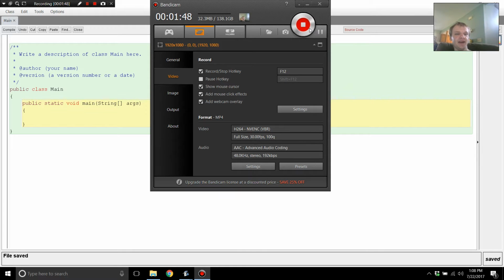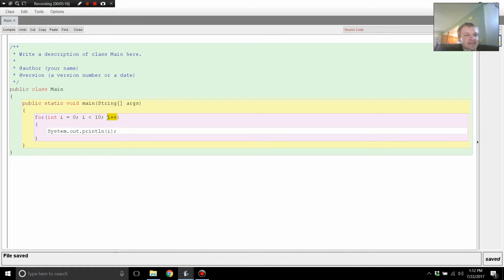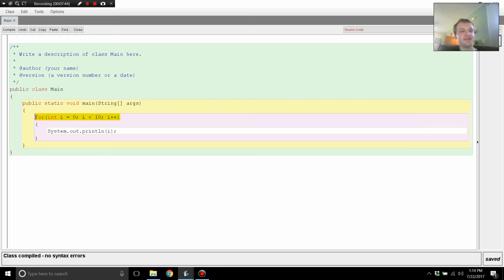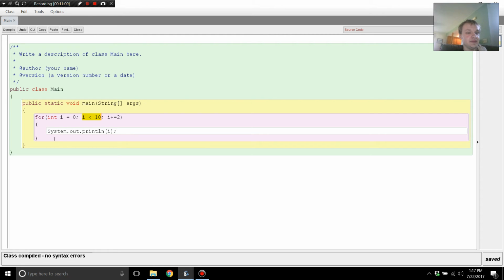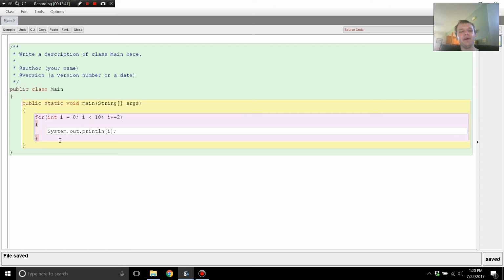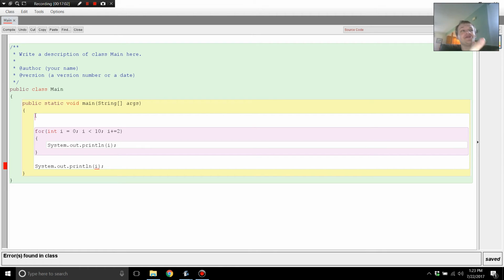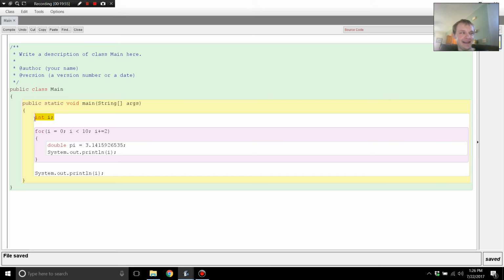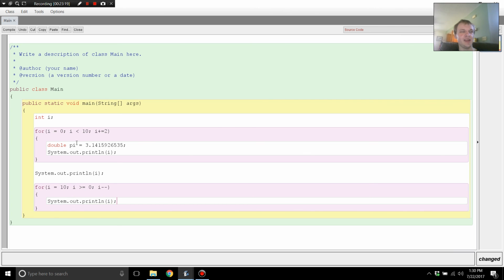Book 0, Chapter 5, Section 1, Covering the Basics of For Loops and The Communicability of Loops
This video covers the basics of for loops in Java and the general idea of what they can be used for as well as how while and for loops can be interchanged with each other to complete the same tasks.